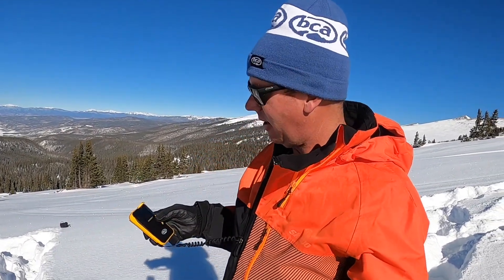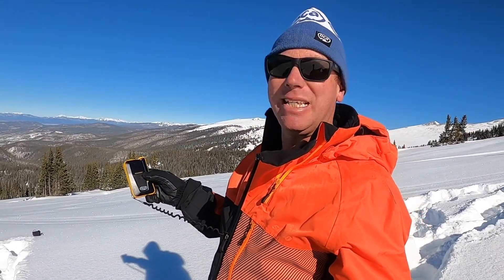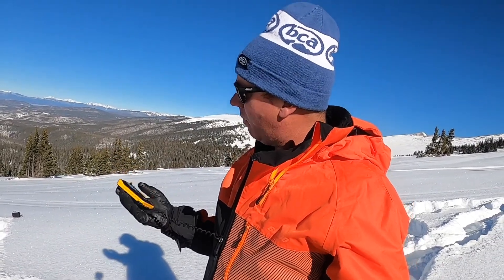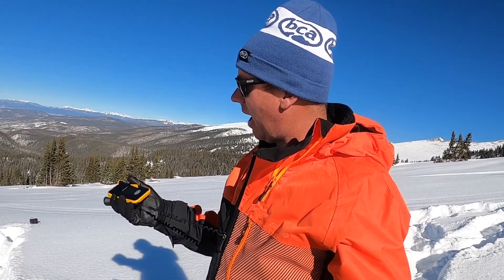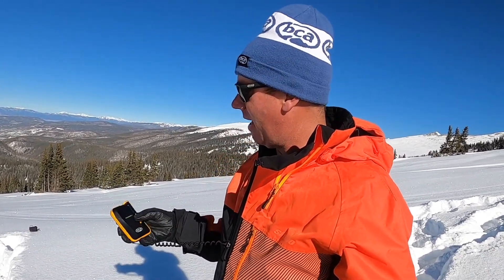Jeremy Mercier Talks About the Tracker 4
Jeremy Mercier highlights some of the new features on BCA’s Tracker 4.